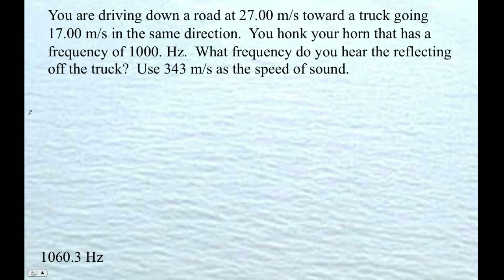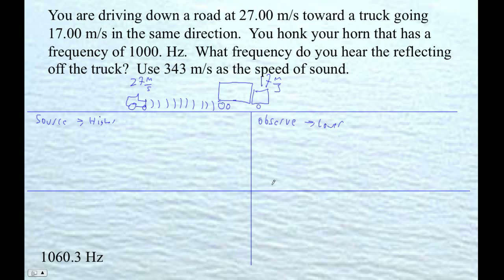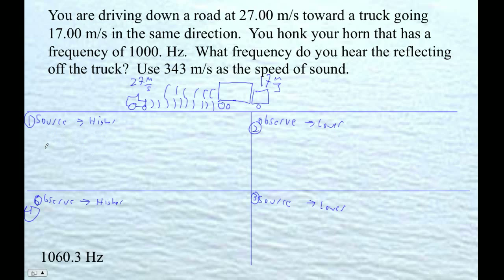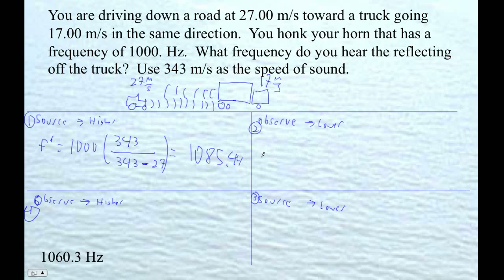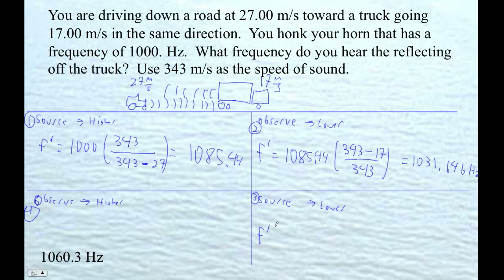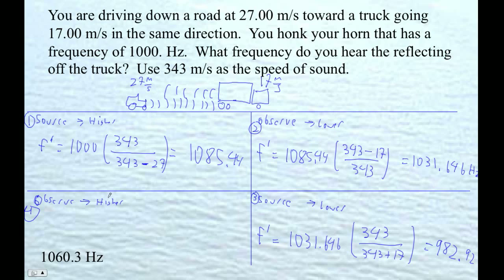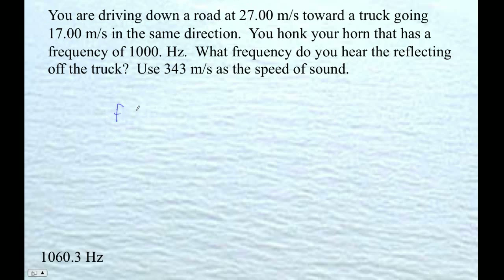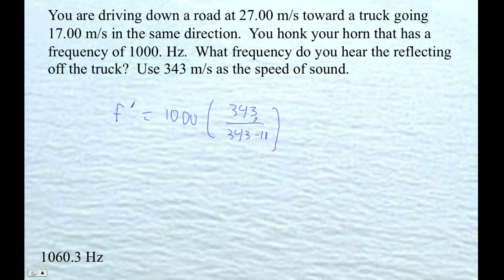HTPIB12 Doppler Example 8